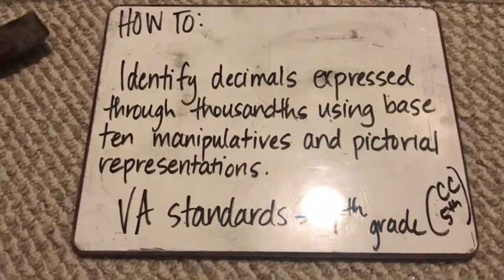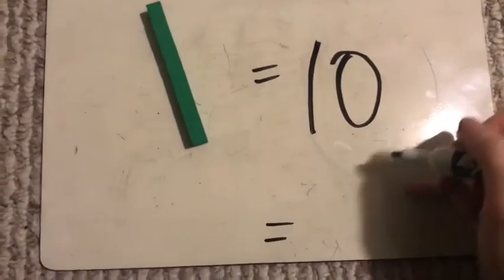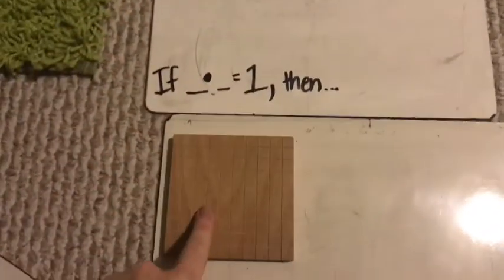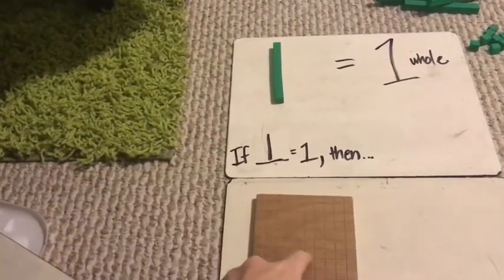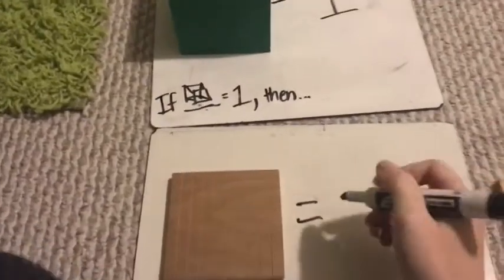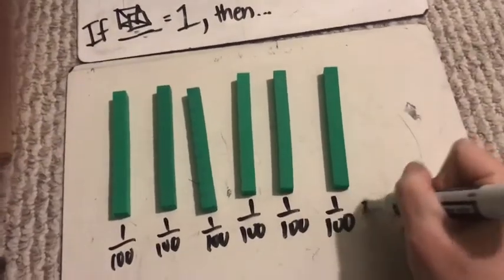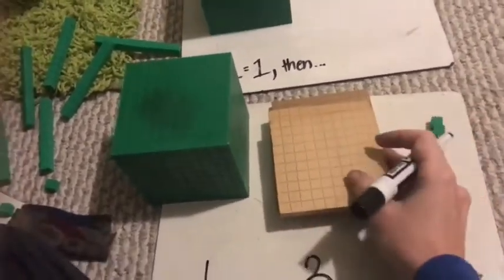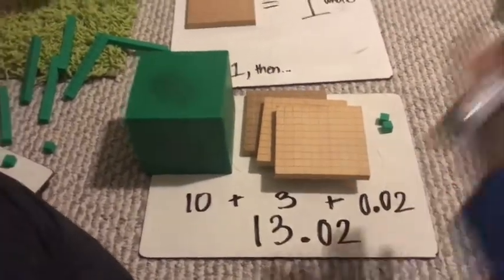HOW TO: Identify decimals through thousandths with base ten models (BASE TEN RIDDLES)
This HOW TO will show you how you can use the size of ONE WHOLE to determine the value of other base ten pieces. Students will have to use their knowledge of our base ten place value system to determine what number is being represented by the base ten models. But WATCH OUT! I change up the piece that represents ONE WHOLE often! So make sure to pay attention to the whole when determining the value of the model represented on the second white board!